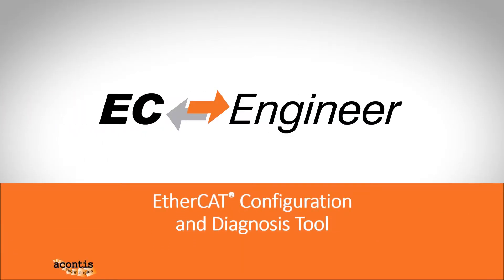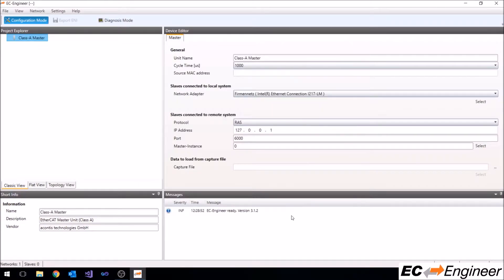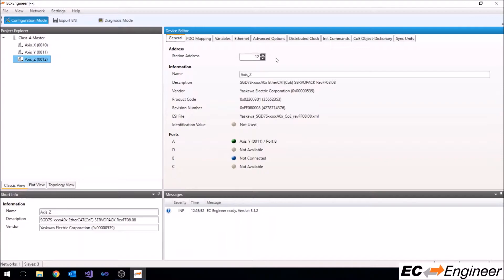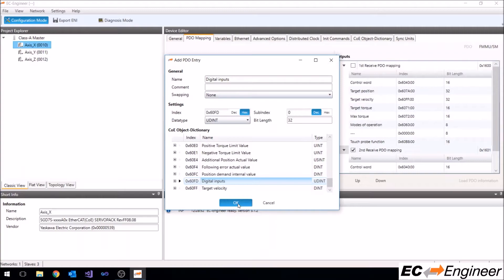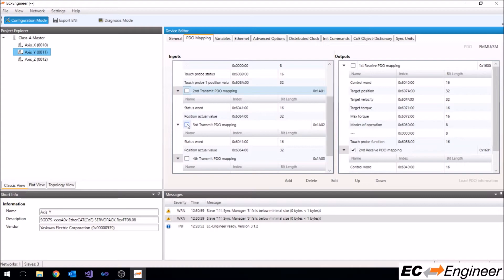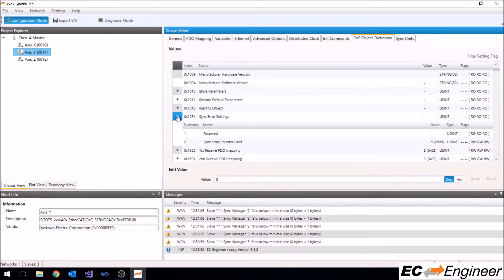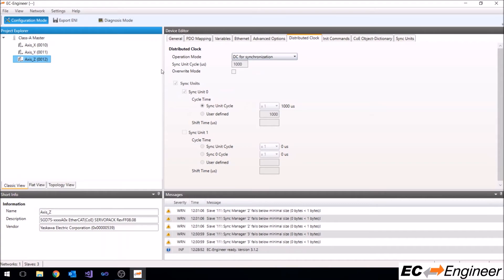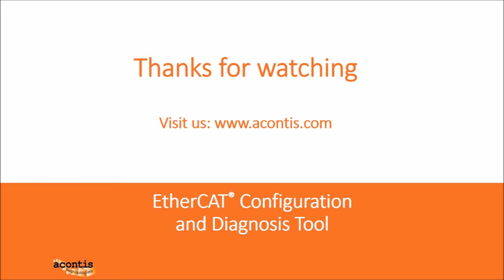EC-Engineer EtherCAT Tutorial - How to Create an Advanced Offline EtherCAT Configuration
In this video we will demonstrate how to use EC-Engineer to create an advanced offline EtherCAT configuration.